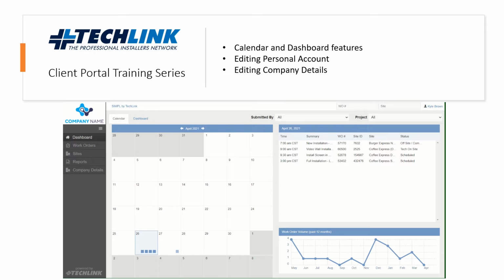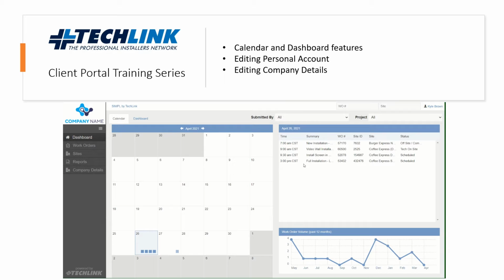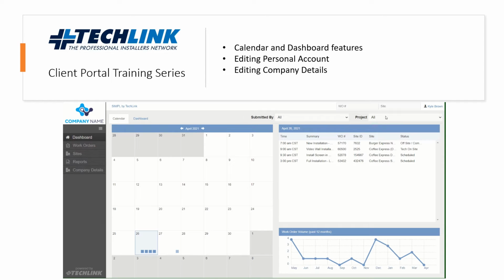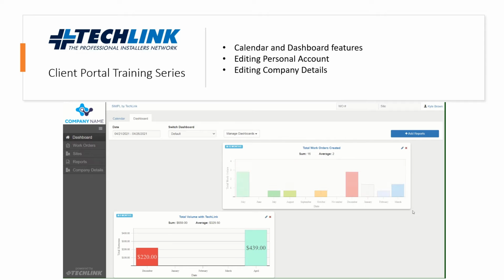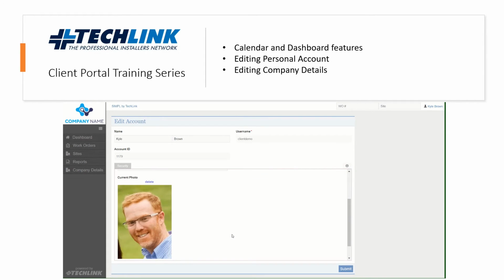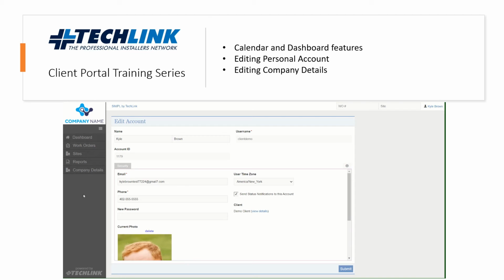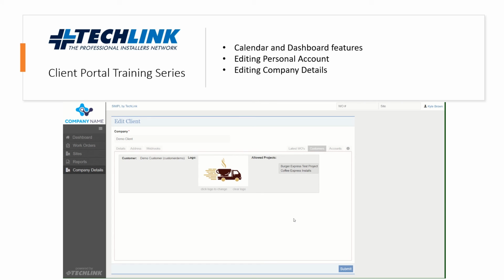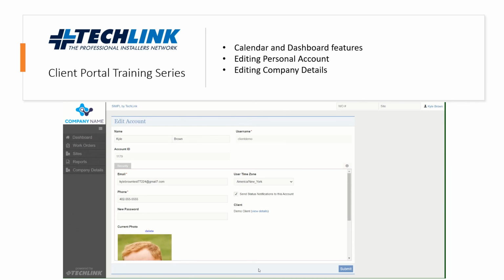Client Portal Training 1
Calendar and Dashboard Features
Editing Personal Account
Editing Company Details